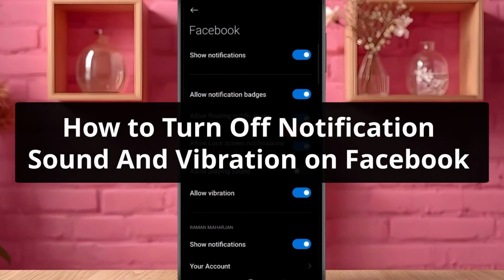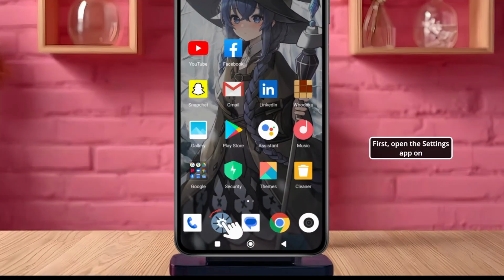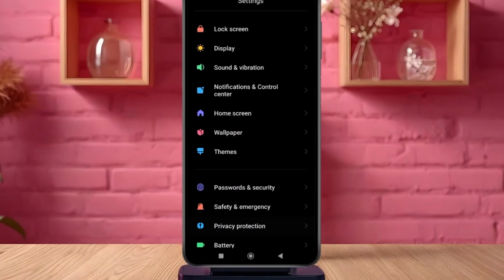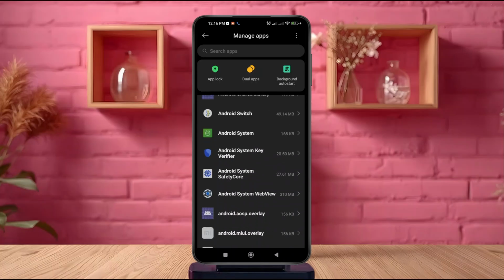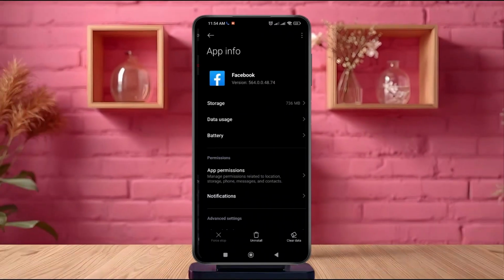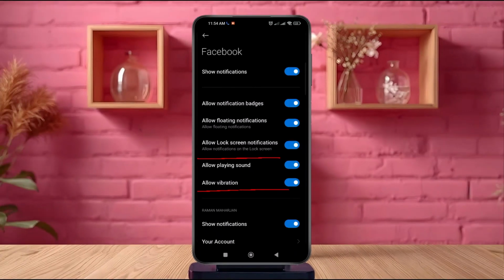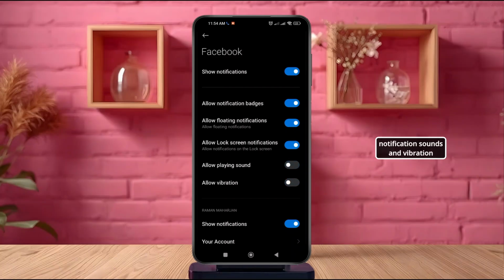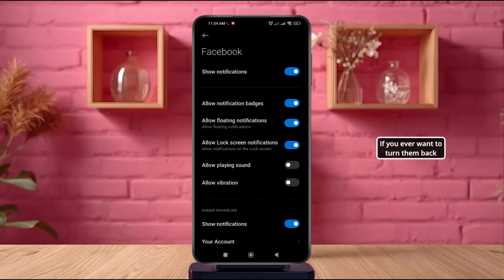How to Turn Off Notification Sound And Vibration on Facebook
Learn how to How to Turn Off Notification Sound And Vibration on Facebook in this easy step-by-step tutorial. In this guide, we’ll show you how to turn off Facebook notification sound, disable Facebook notifications vibration, and manage Facebook notification settings effectively.

In this video, you'll discover mute Facebook notifications Android iPhone methods. You'll also learn how to turn off Facebook alerts sound and control Facebook app notification settings for better focus in 2026.

Timestamps:
0:00 Introduction
0:20 Turn Off Notification Sound & Vibration Settings